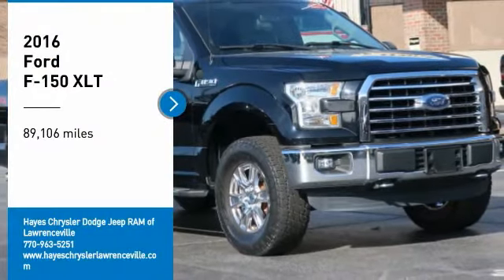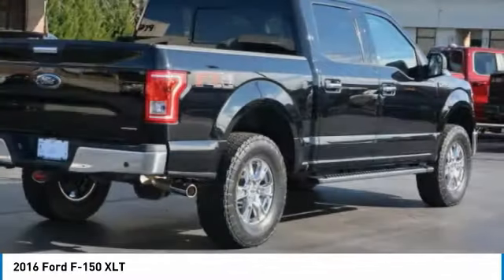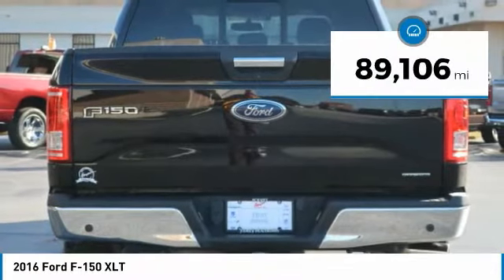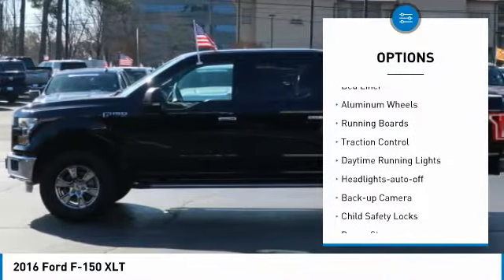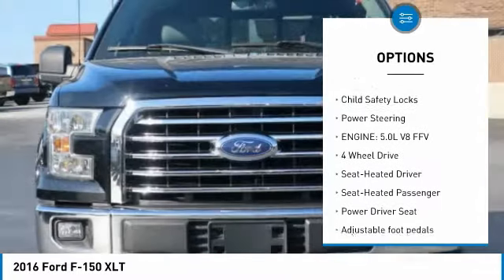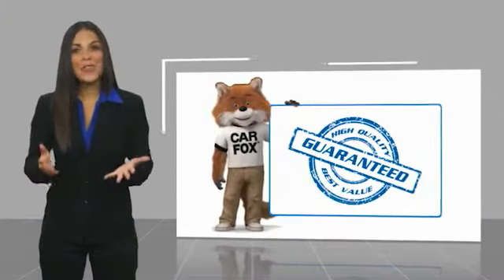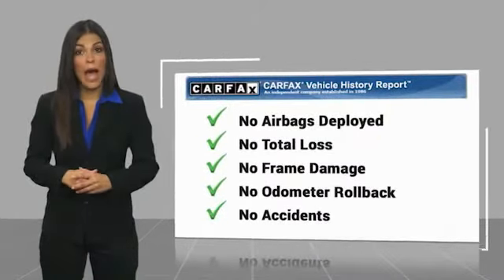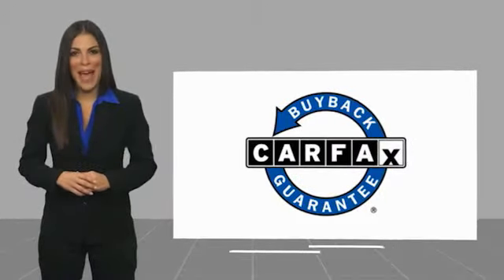2016 Ford F-150 Lawrenceville GA K0683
2016 Ford F-150 XLT

Must print ad and present ad at time of sale to receive quoted price.brbrOdometer is 3519 miles below market average!brbrClean CARFAX.brbrAwards:br  * 2016 KBB.com Brand Image Awards